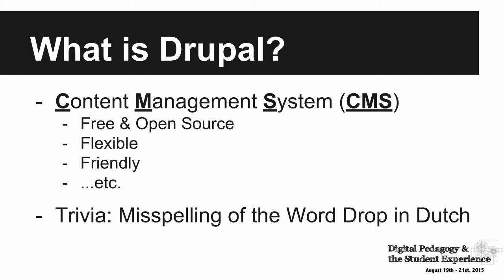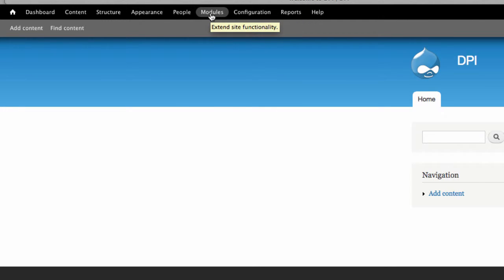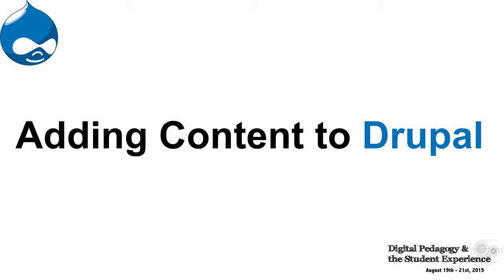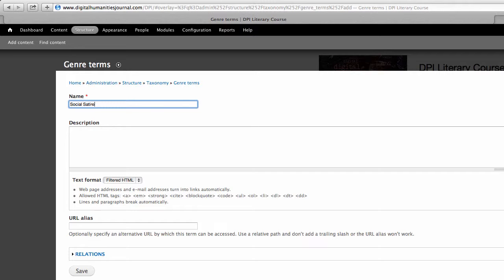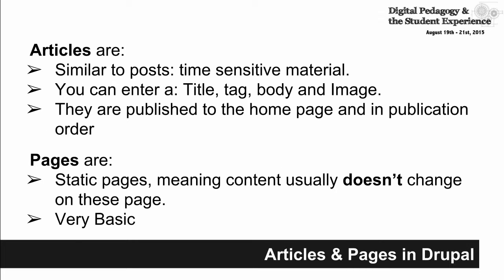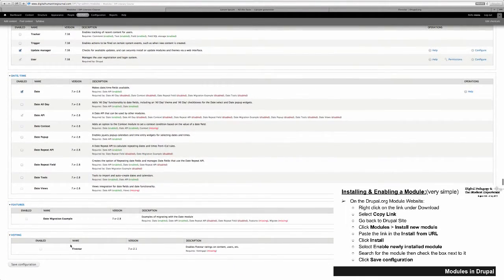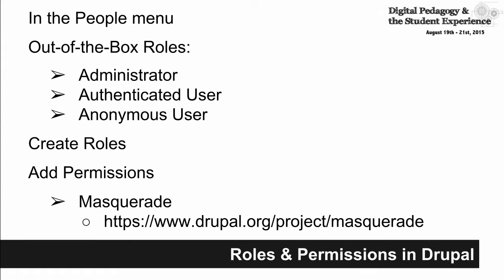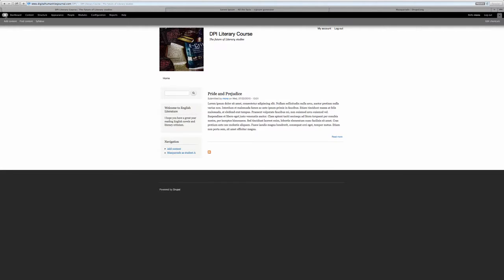Drupal - Content management system